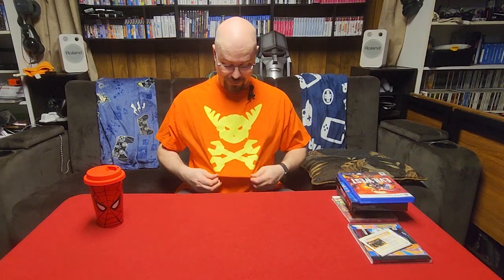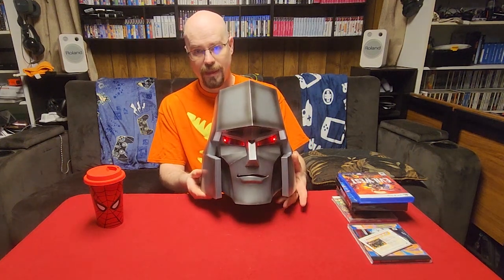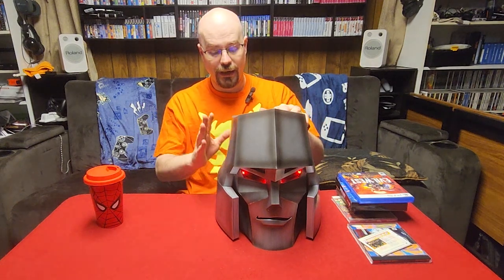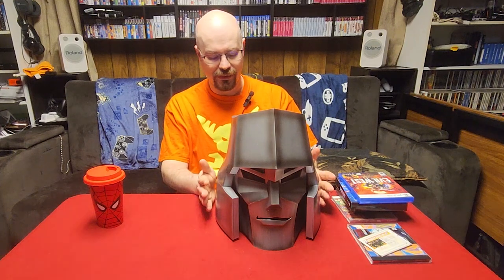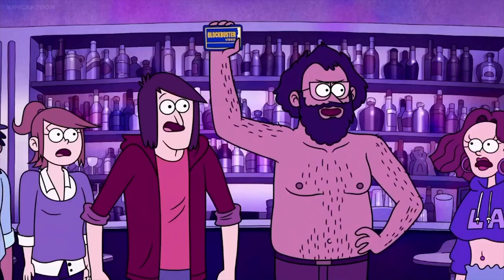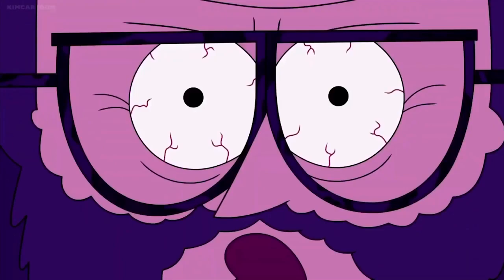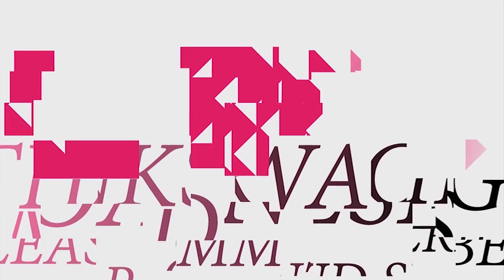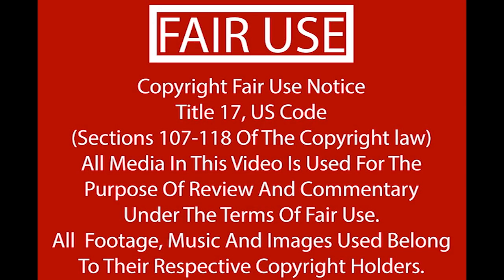Kids Christmas Tradition! What did you get in 2022?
Do you remember when you would see your friends right after opening the presents? The excitement of sharing what you got and playing with friends for the rest of the day. I miss that. Being an adult has put a strain on time for things like that, but with the help of YouTube and all of you, we can bring that excitement back. So, What did you get?